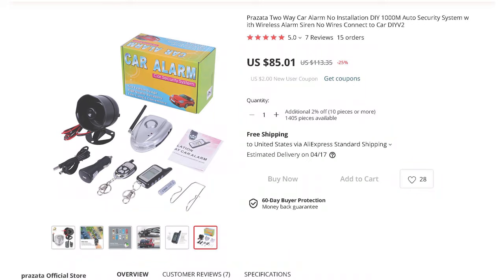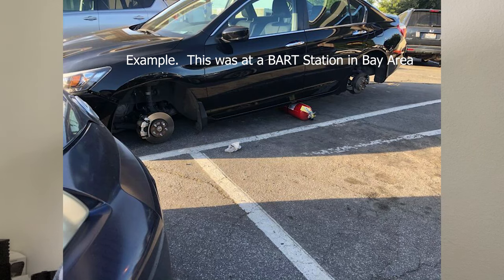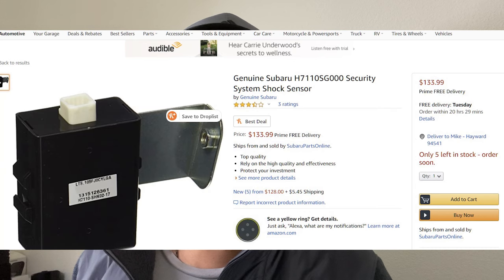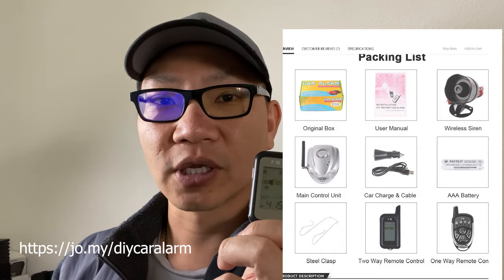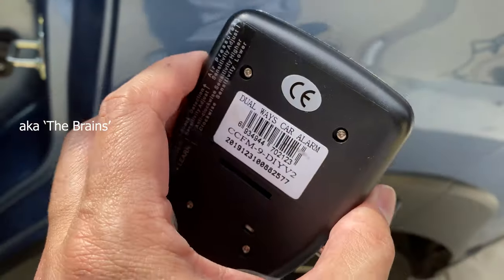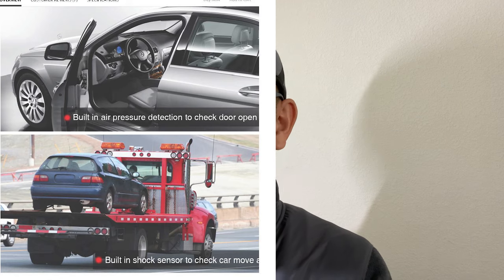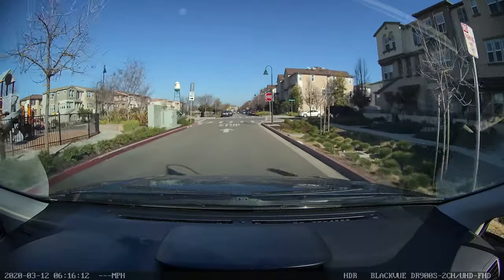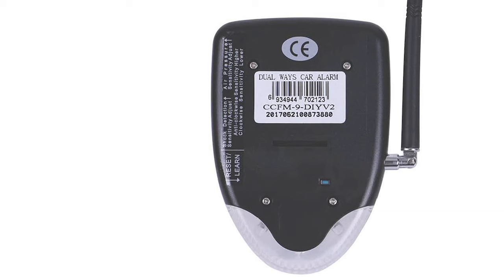Is a DIY, No Install Car Alarm Any Good?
I tested the most popular DIY, No installation required alarm system for a month.

What I'm testing now:
Technaxx Car Keyless Alarm
Blackvue 4k Dashcam
Compustar Remote start and Alarm System

Amazon Prime Video:

Amazon Kindle Unlimited Trial:

Twitch Prime: